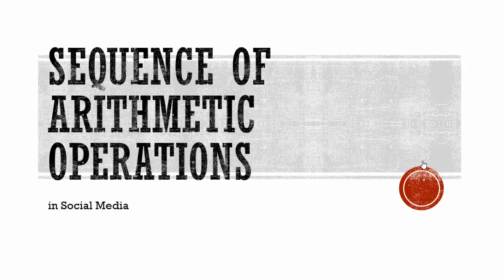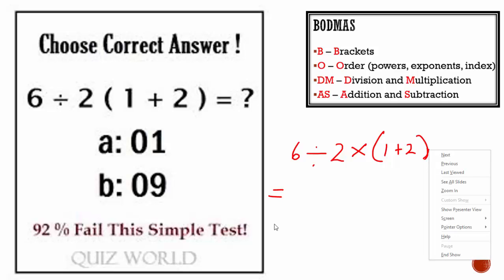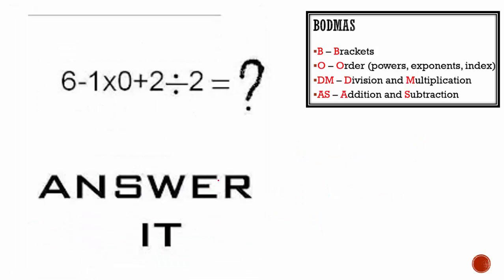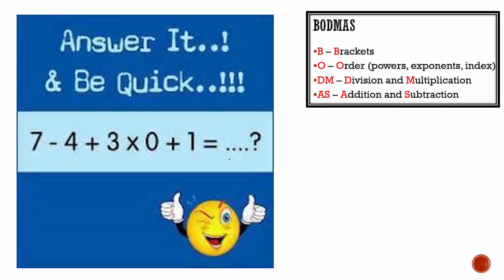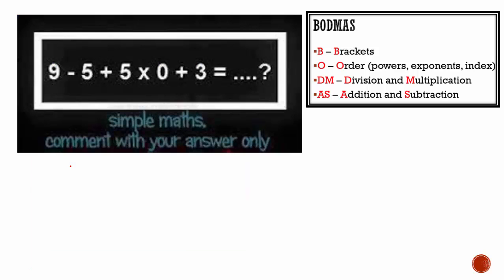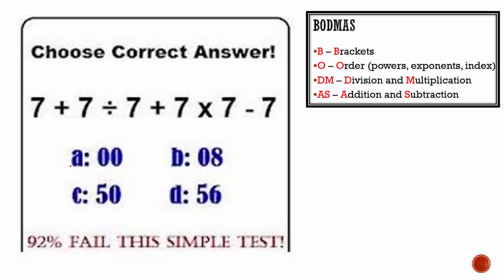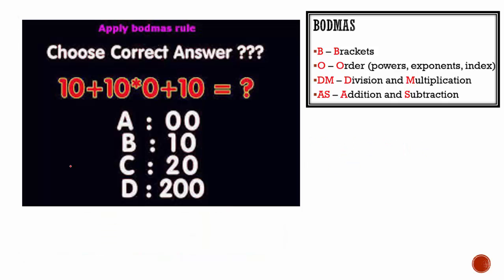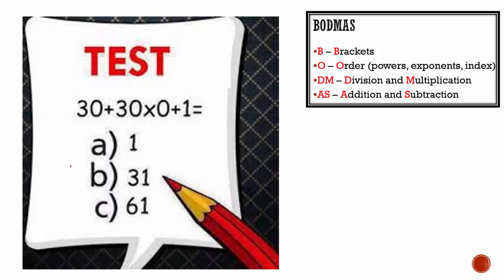OPTIONAL: Social Media - Sequence of Arithmetic Operations - Bodmas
This video in Number Theory shows an application of the order of operations in problems with mixed operations.  I show how easy it is to solve some of these “unsolvable” posts in social media using BODMAS - B – Brackets, O – Order (powers, exponents, index), DM – Division and Multiplication and AS – Addition and Subtraction.

This topic:
NUMBER THEORY
1. the different sets of numbers (natural numbers, whole numbers, integers, rational numbers, irrational numbers and real numbers);
2. sequences of numbers that have a recognisable pattern;
3. factors and multiples;
4. square numbers;
5. even numbers;
6. odd numbers;
7. prime numbers;
8. composite numbers;
9. Highest Common Factor;
10. Lowest Common Multiple;
11. Place value;
12. Additive and multiplicative identities;
13. commutativity, distributivity and associativity;
14. order of operations in problems with mixed operations.